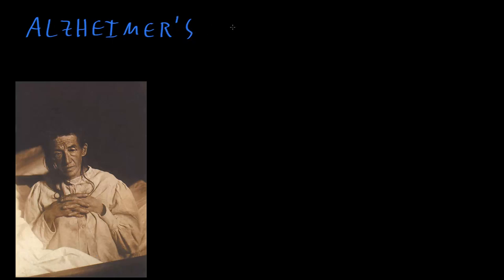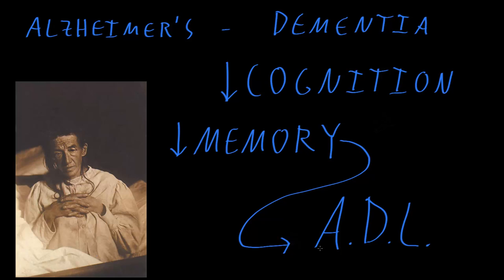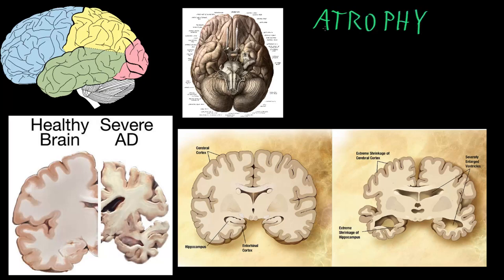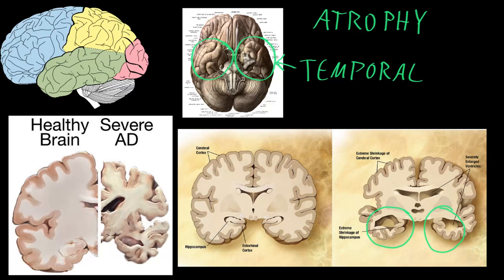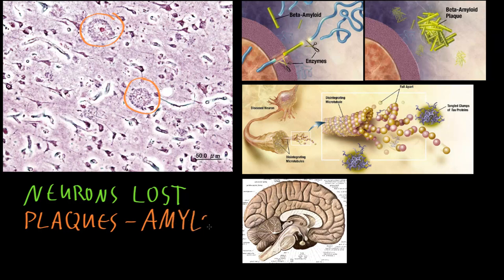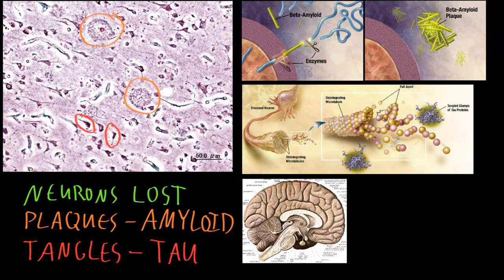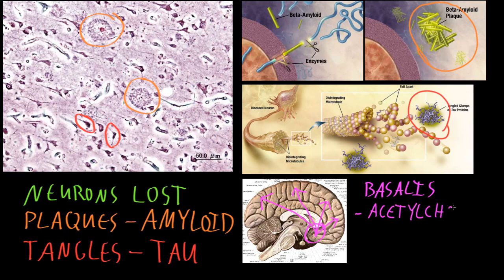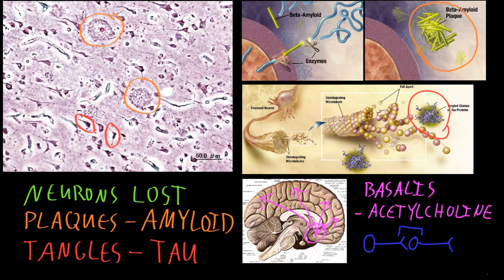Biological basis of Alzheimer's disease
What is known about the physical abnormalities and potential causes of Alzheimer's disease?